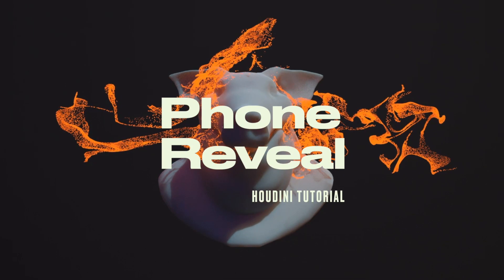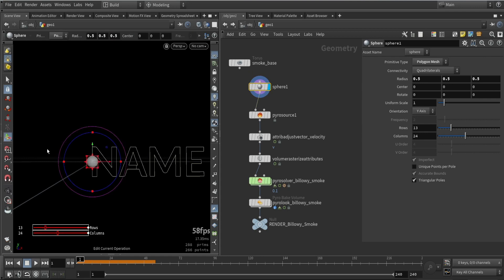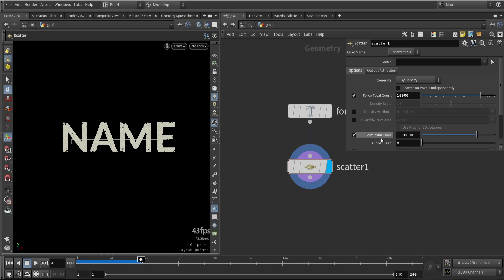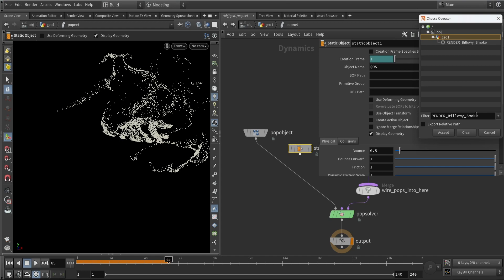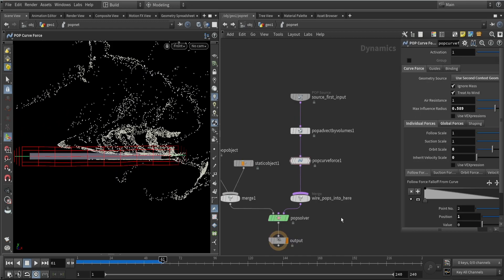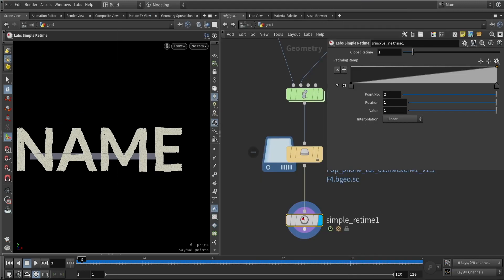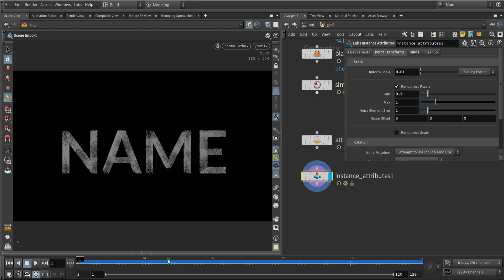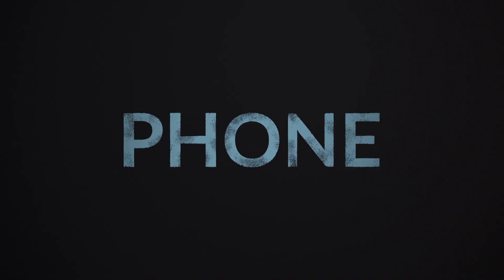Houdini Phone Reveal Tutorial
Learn how to recreate the phone reveal effect seen in recent iPhone 15 videos using the power of Houdini.

In this quick step-by-step video, we'll show you how to harness the incredible capabilities of Houdini to craft a visual spectacle. We start by building a dynamic volume simulation that will serve as the foundation for our particle simulation.

Volume Simulation: Watch as we guide you through the process of crafting a realistic volume simulation that captures the essence. Learn the techniques to shape and control the volume for maximum impact. We will mainly use presets like the "billowy smoke" and fine tune the nodes.

Particle Magic: Take your simulation to the next level as we delve into particle simulation. Learn how to seamlessly transition from the volume simulation to a dazzling display of particles. With a few nodes and force we can control how particles fly around.

Rendering: Learn also a little bit about how to use the Stage, Lops and Karma. This is used to render our particles and set sizes.

The video will cover basic techniques to make particles in Houdini. It is recommend that you have a basic understanding of Houdini and know how to navigate in the software.

timestamp:
00:00 Intro
00:11 Analyze the effect to create
00:36 Using "Pyro Billowy Smoke" as wind
01:29 Add collision/phone object
02:26 Base particles
02:48 Volume smoke as velocity
03:09 Collision for particles
03:47 Forces with curves
04:25 Curl noises
05:08 Cache simulation
05:23 Retime magic
05:39 Stage network
06:03 Scale of particles
06:42 Add back collision object
07:09 Final tweaks